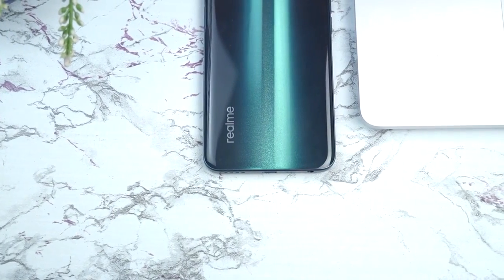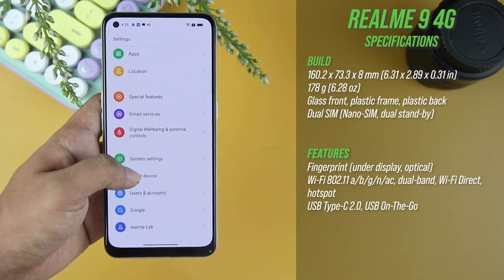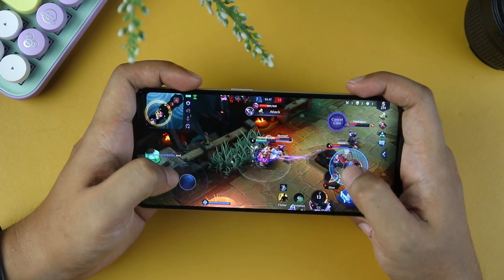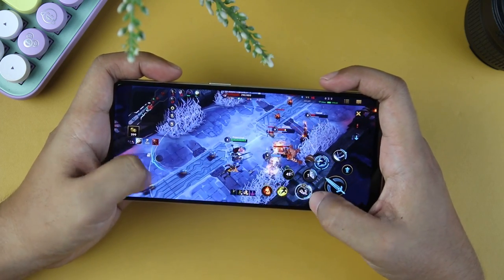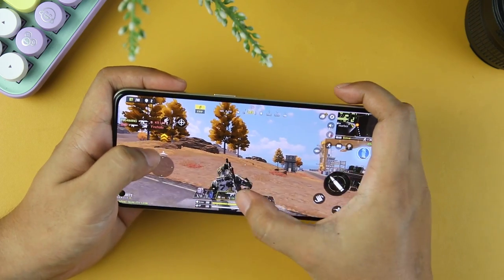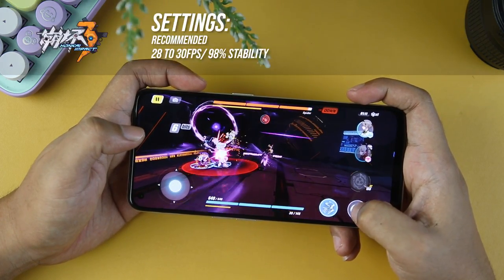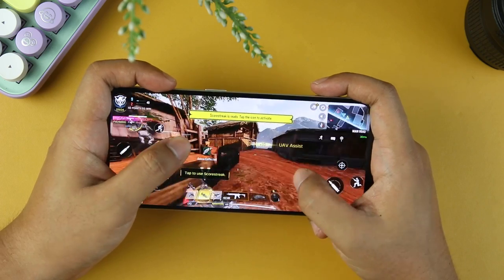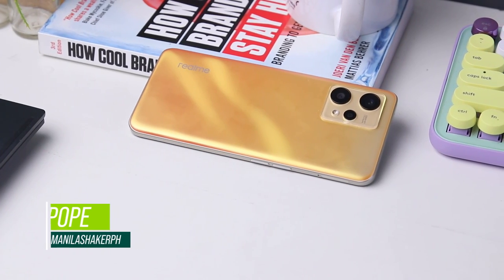Realme 9 4G Gaming Review - A Camera Phone That Can Game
Having a 4G smartphone in 2022 is quite rare, especially for well-known brands, since 5G is starting to become the standard of smartphones. Well, realme a few months back announced the realme 9 series, and put out some impressive smartphones like the realme 9 Pro, 9 Pro Plus, and the 9i. Each one of them sports 5G connectivity. Well, the realme 9 doesn't; it still carries the 4G connectivity, but in exchange are jam-packed features. It is a camera phone, but can it handle the games that we usually play?